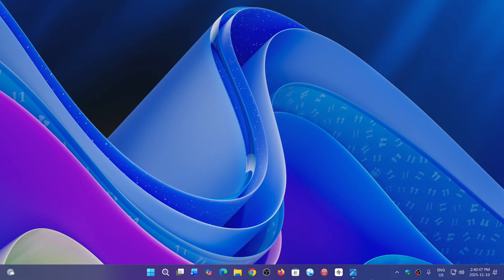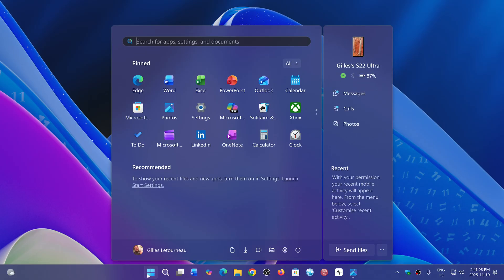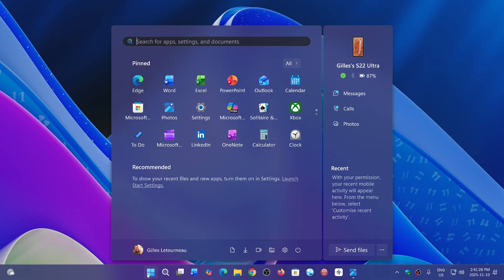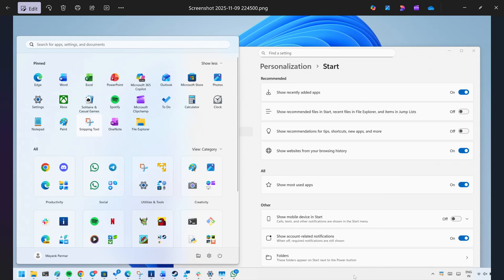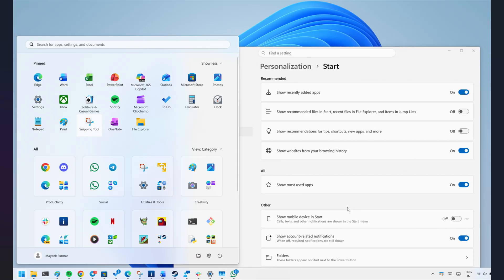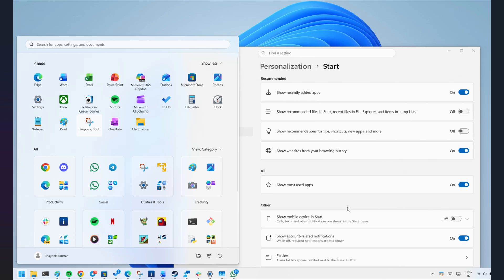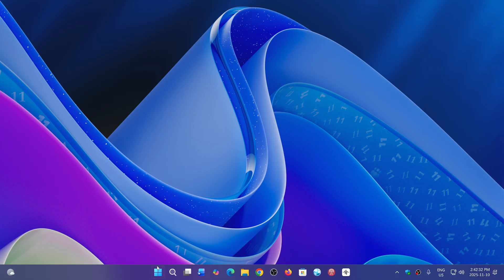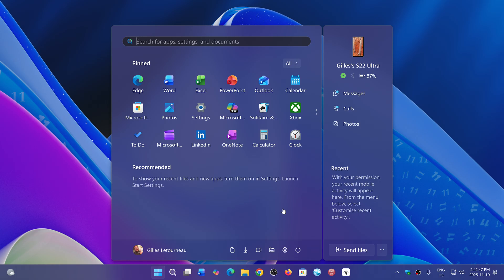Windows 11 24H2 25H2 New start menu will start rolling out November Patch Tuesday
No everyone will see it, but Microsoft says it will roll out to everyone within the next weeks